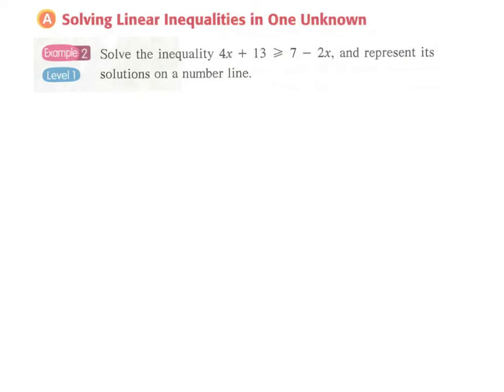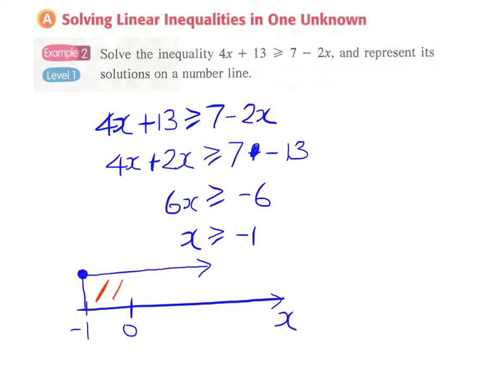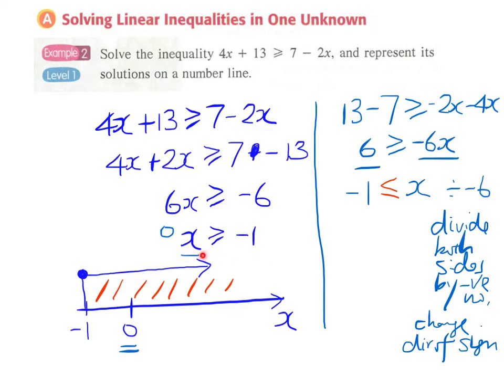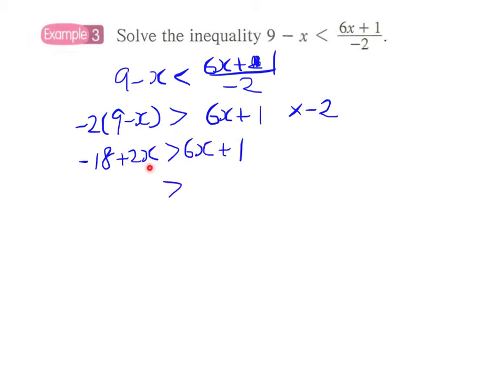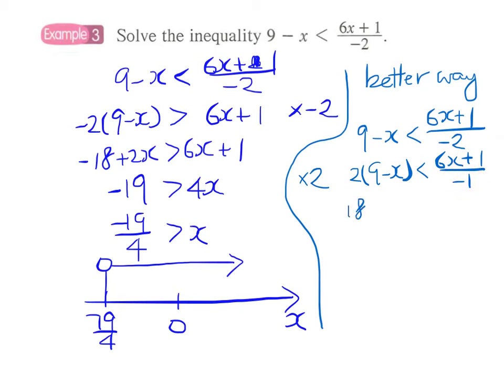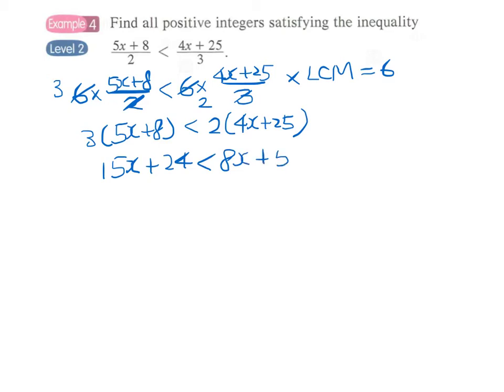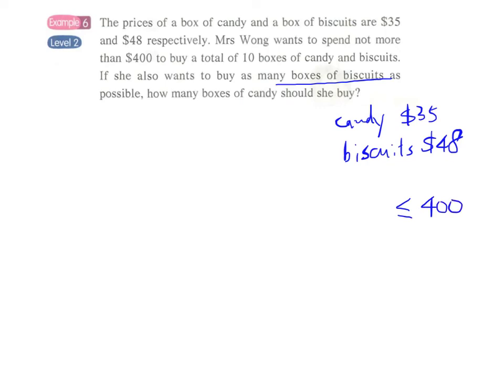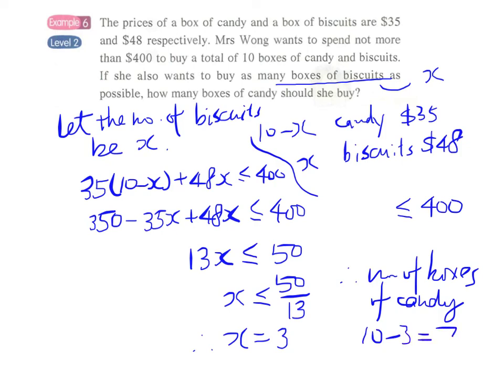4.2 Solving Linear Inequalities